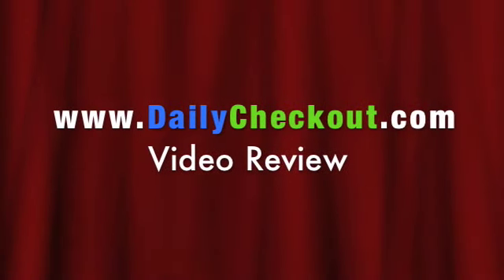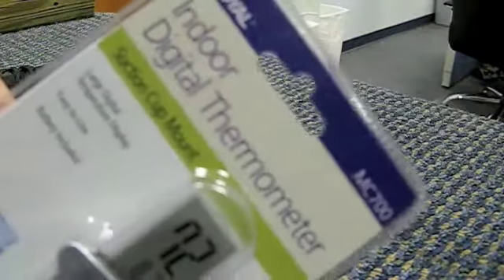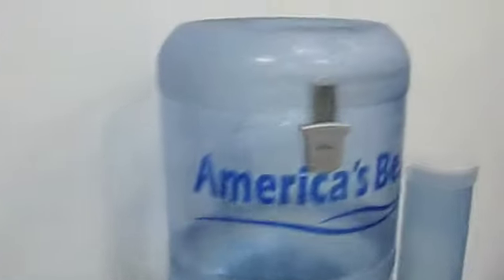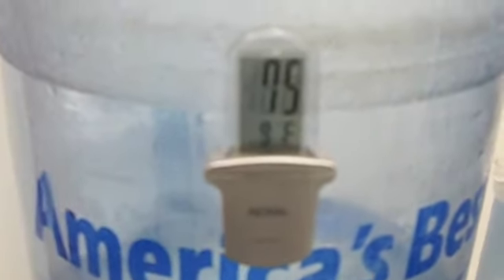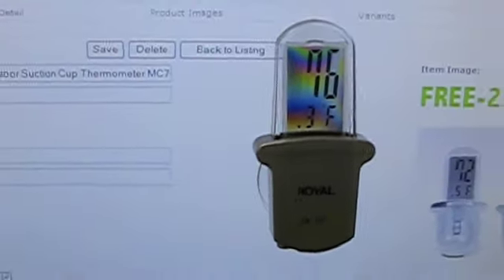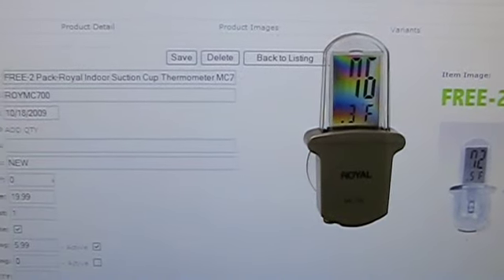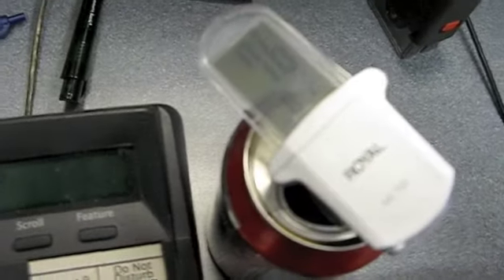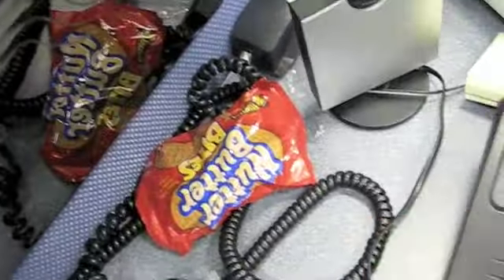FREE-2 Pack-Royal Indoor Suction Cup Thermometer